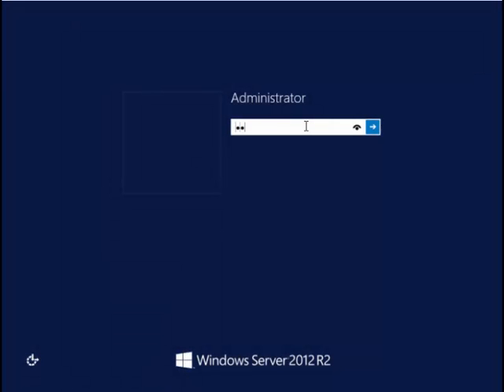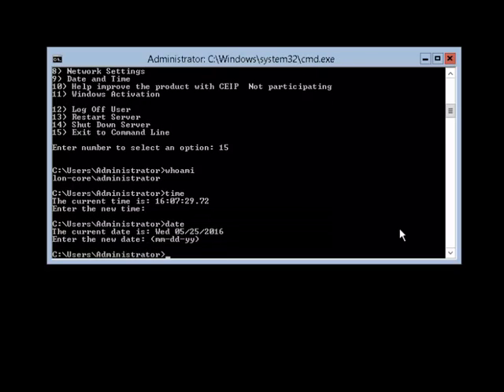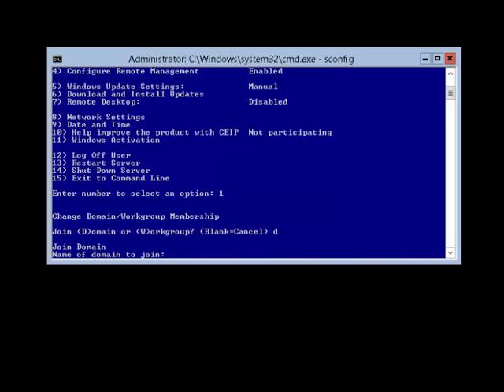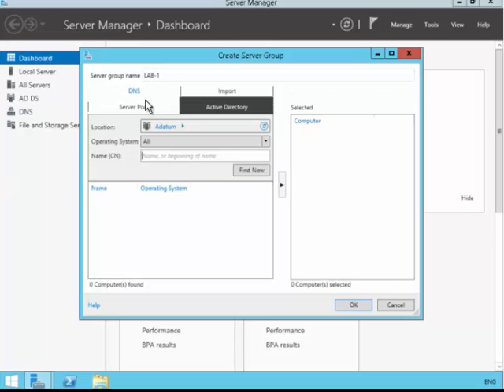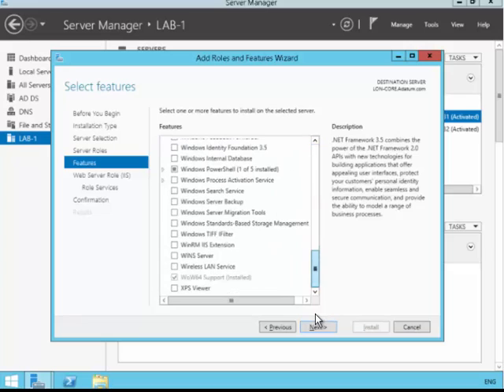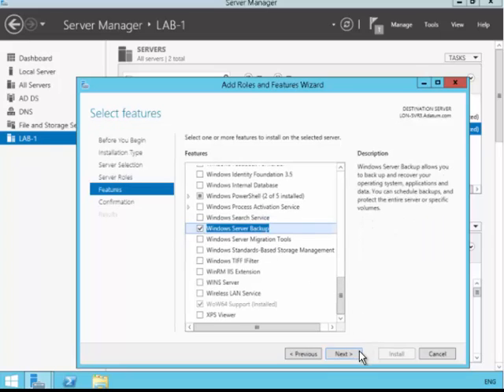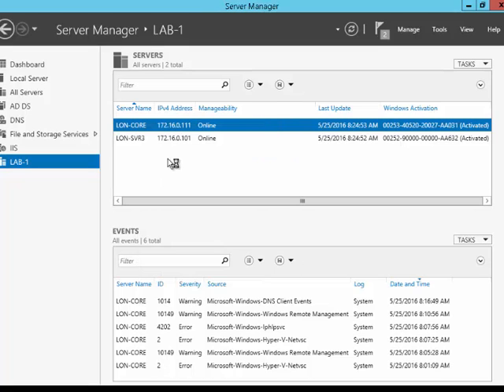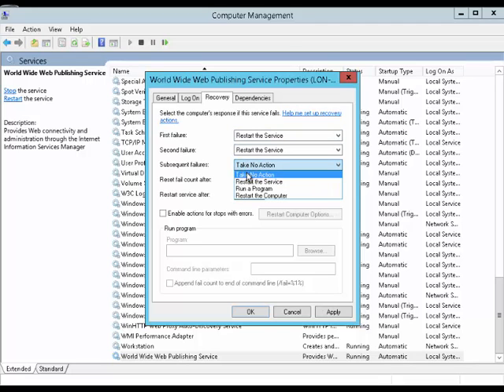Lab 1 - 20410 part 2: Deploying Windows Server 2012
In this section we will look at:

Configuring Windows Server 2012 Server Core:
- Set the computer name
- Change the computer’s date and time
- Configure the network
- Add the server to the domain

Managing servers:
- Create a server group
- Deploy features and roles to multiple servers from a remote location
- Review services and change a service setting